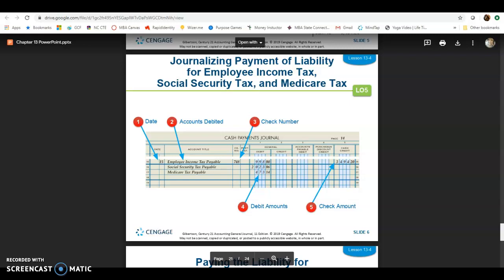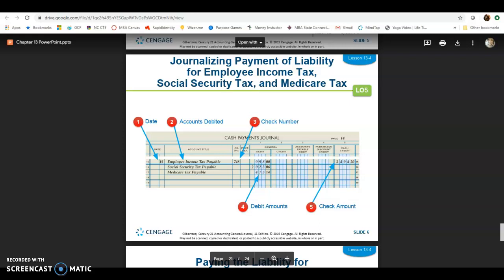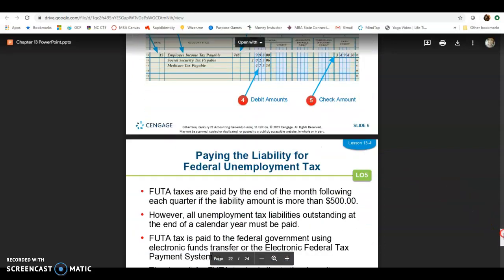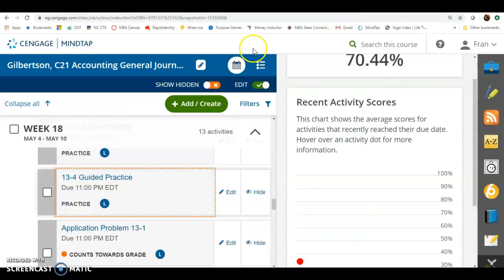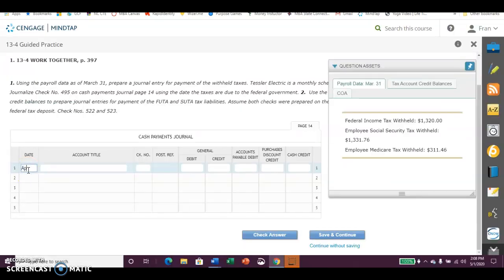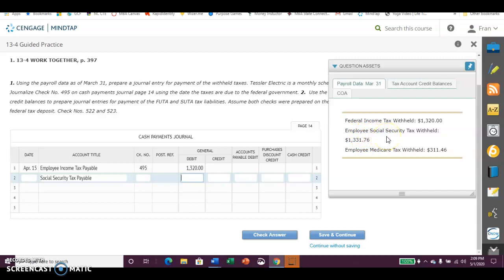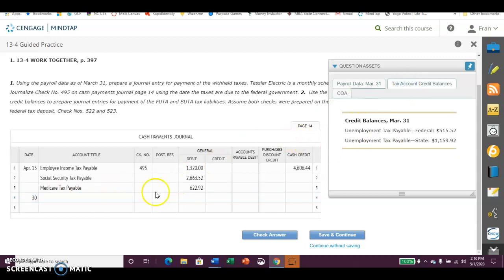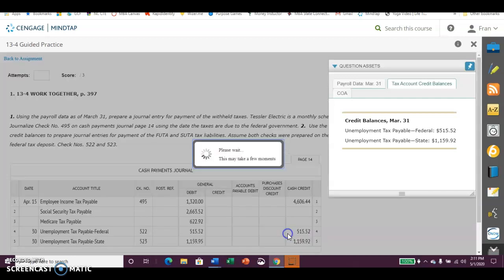Accounting 13-4 Work Together